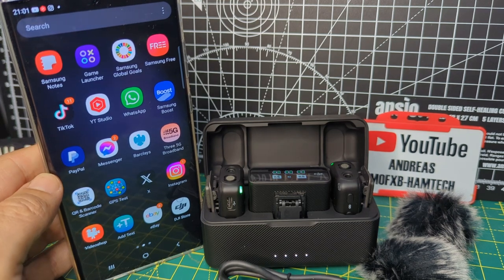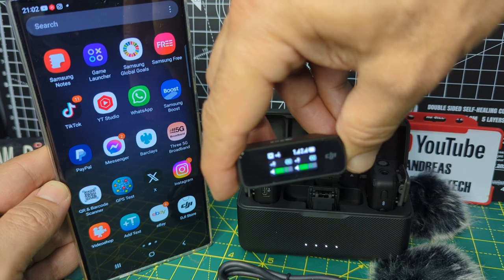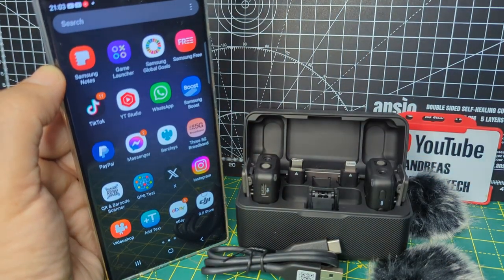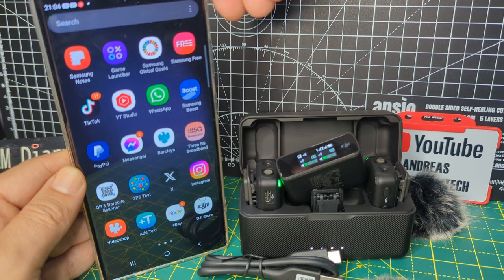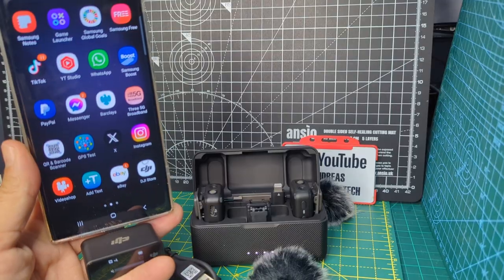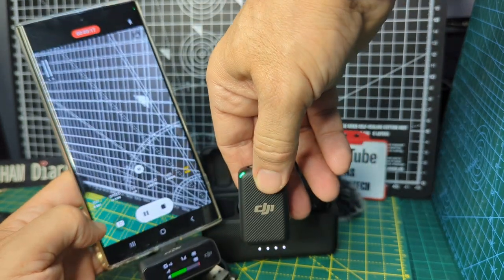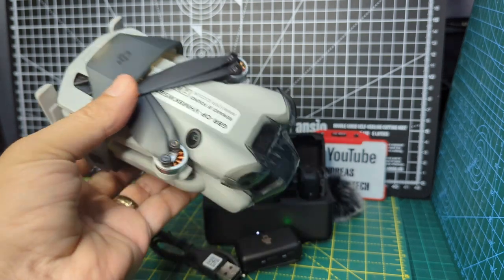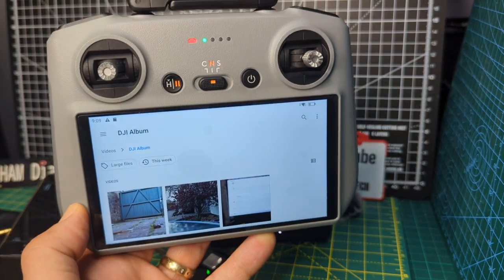DJi Mic -Set Up Android , Galaxy Ultra 23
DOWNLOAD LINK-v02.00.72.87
AMAZON PURCHASE